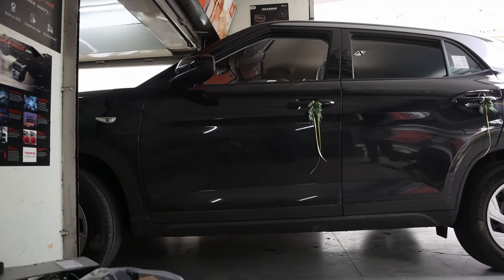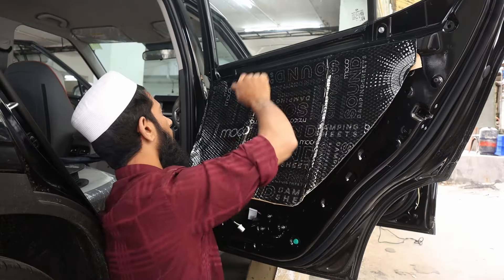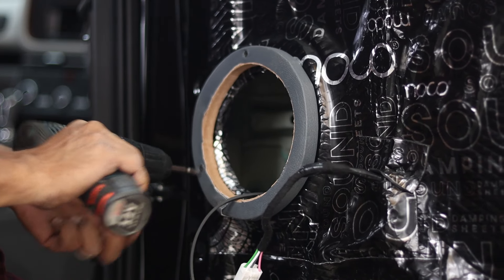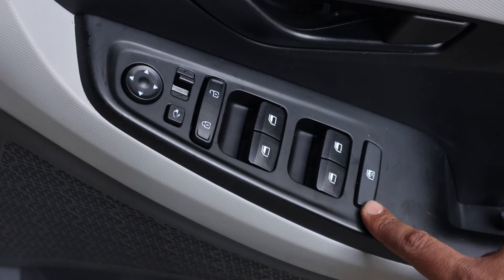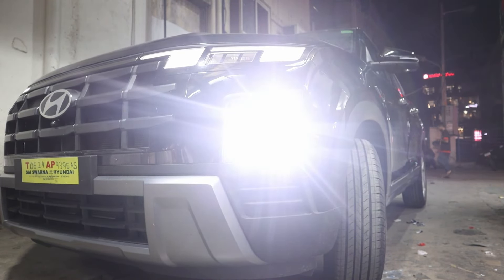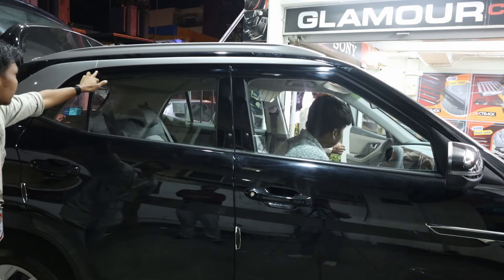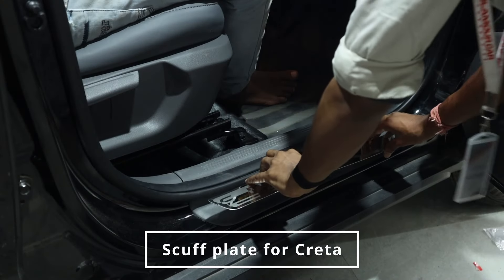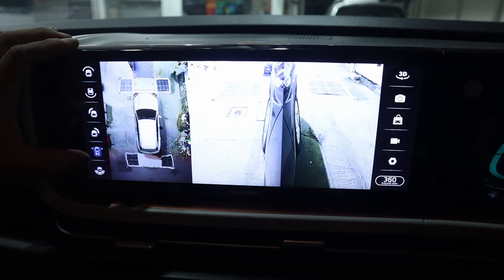CRETA 2024 FROM 900KM TO CONVERT BASE MODEL TO TOP WITH SONY GS SPEAKERS 📞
Experience Glamour Car Accessories in Koramangala for the pinnacle of automotive innovation and customisation. Our knowledgeable staff turns driving into an amazing experience with everything from opulent interior accents to slick technology.

Whether you want your car to look cooler, drive better, or just feel more like you, Glamour Car Accessories has everything you need. Sit tight, relax, and get ready to see the amazing changes we made to the base model

From West Godavari to Glamour Car Accessories: Watch how we transformed a Creta base model into a top model after a 900 km journey!

See firsthand the painstaking procedure as a Hyundai Creta receives an exquisite makeover that reflects our unwavering dedication to quality. Experience driving to the fullest with state-of-the-art technology and customized solutions that meet your needs.

You can rely on Glamour Car Accessories to make every drive an adventure.